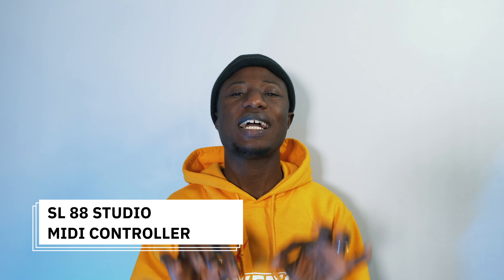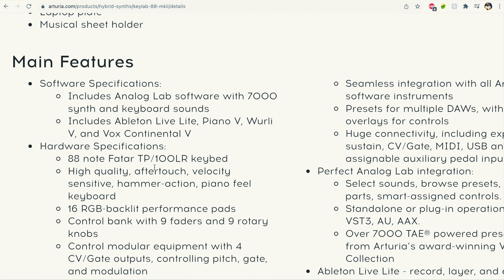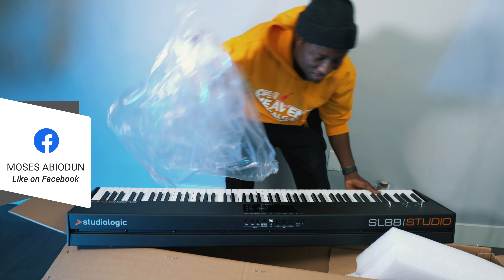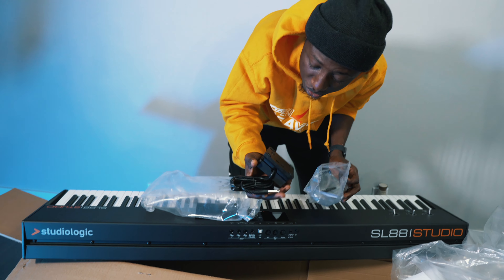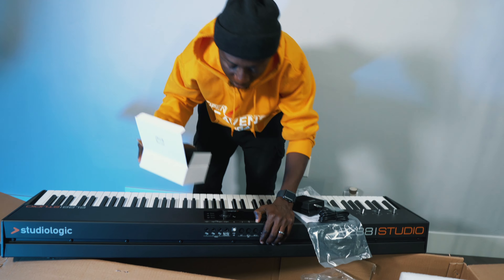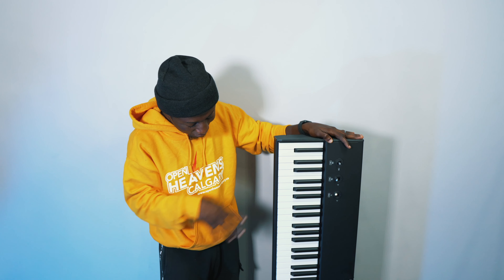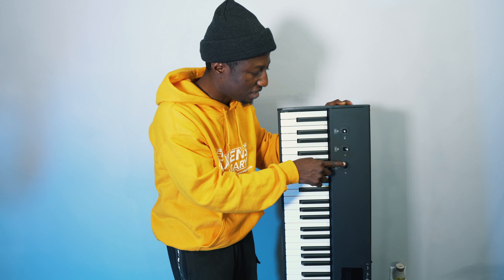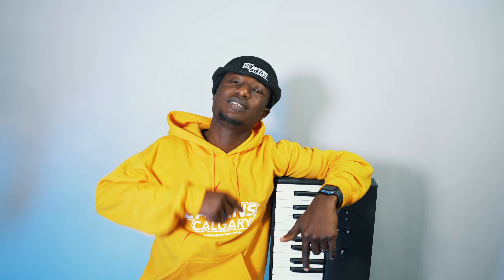WATCH BEFORE YOU BUY YOUR NEXT MIDI KEYBOARD // UNBOXING STUDIOLOGIC SL88-STUDIO MIDI CONTROLLER